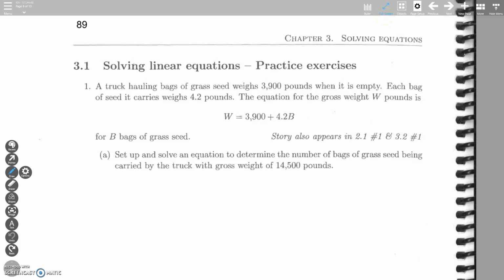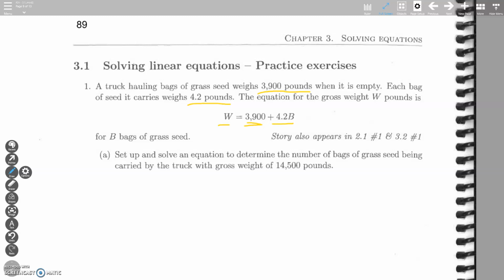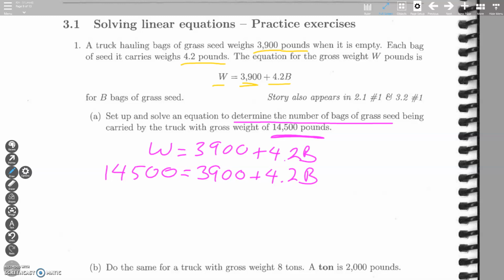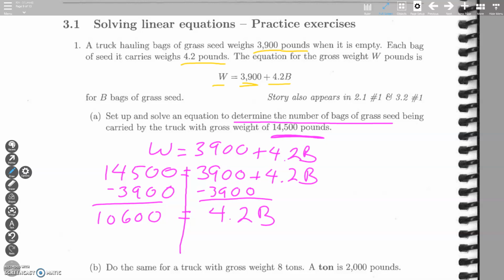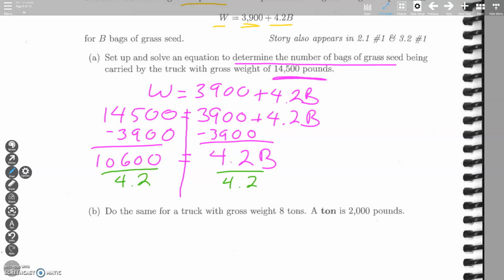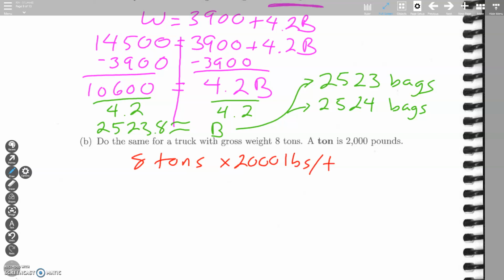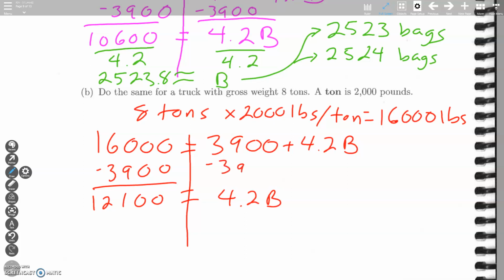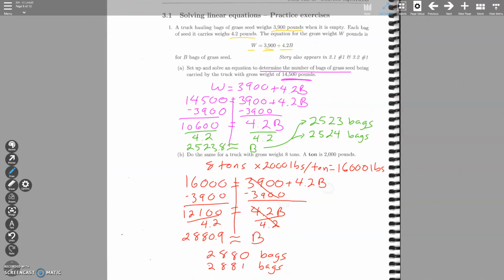JEA Chapter 3.1 Question #1 - Gross Weight of a Truck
How to answer question #1 in lesson 3.1